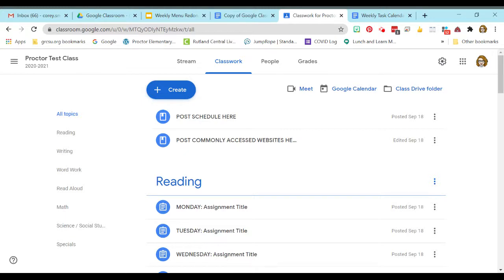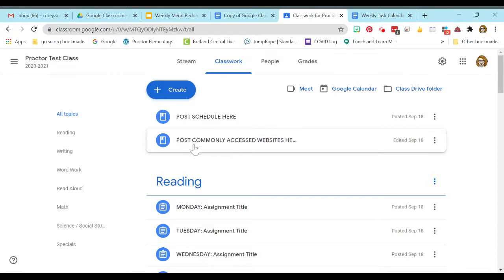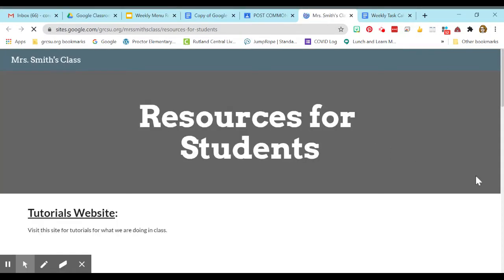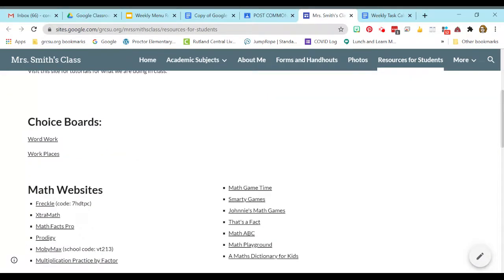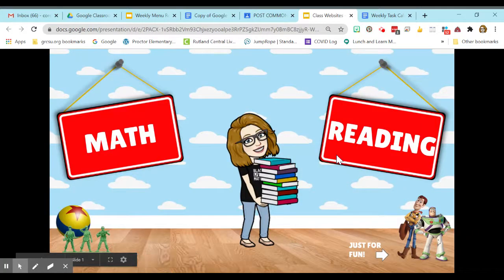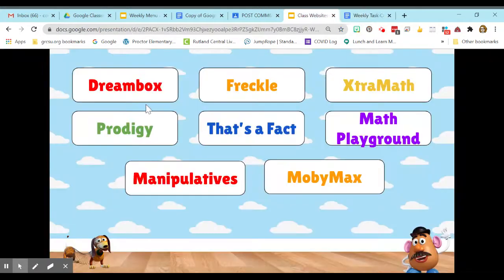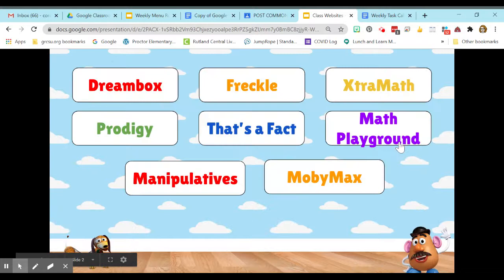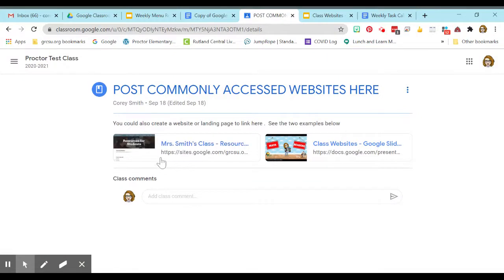Commonly Used Websites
Learn one way to share out those commonly used websites with your class.